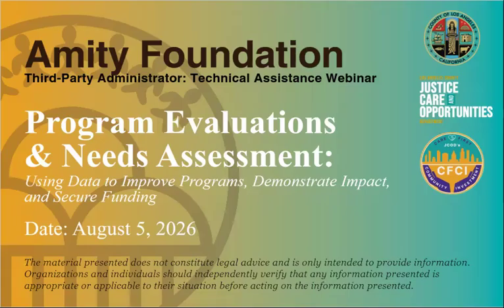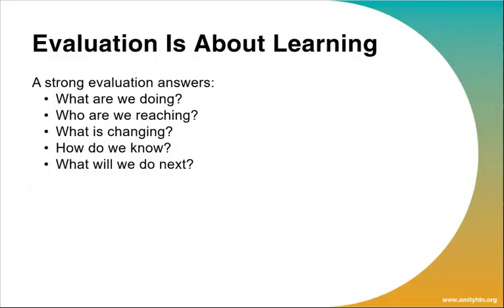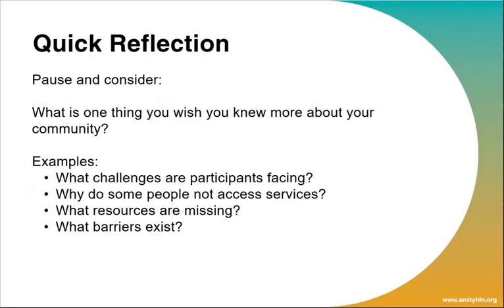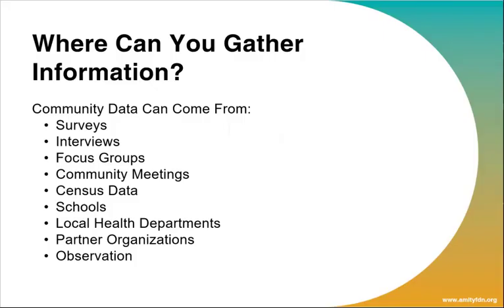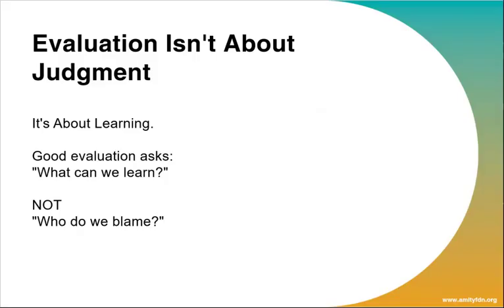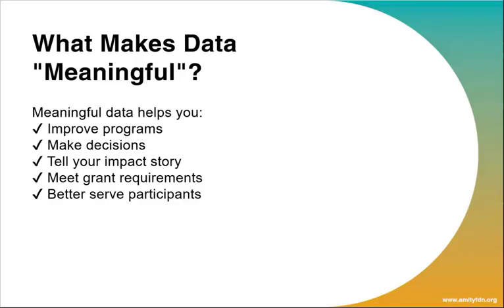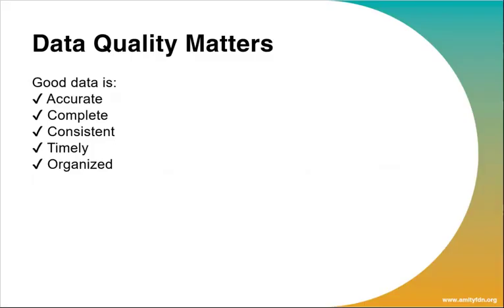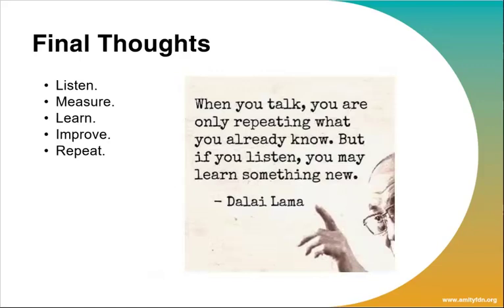Program Evaluations & Needs Assessment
Program Evaluations & Needs Assessment: using data to improve programs, demonstrate impact, and secure funding hosted by Amity Foundation TPA tea on August 5th, 2026.